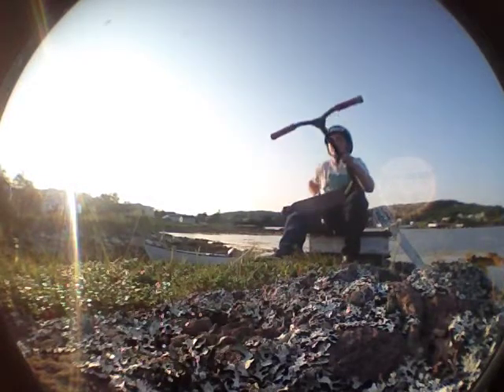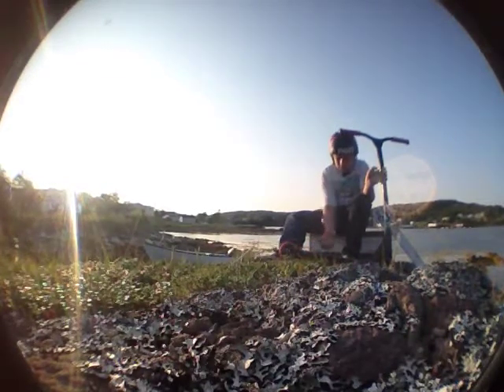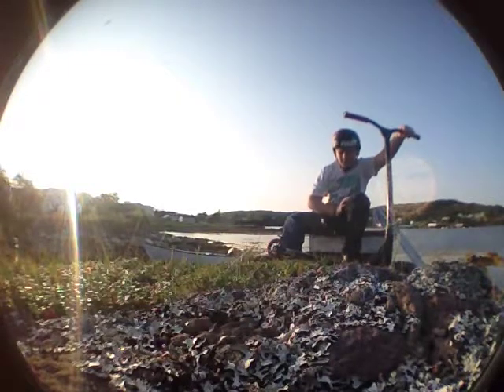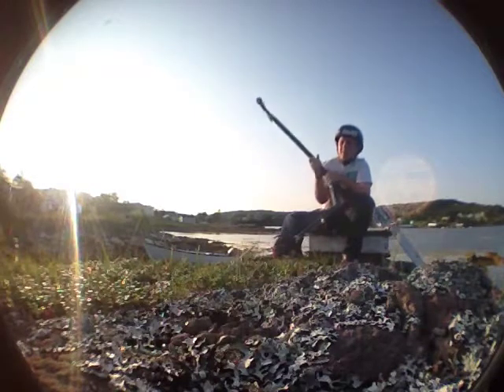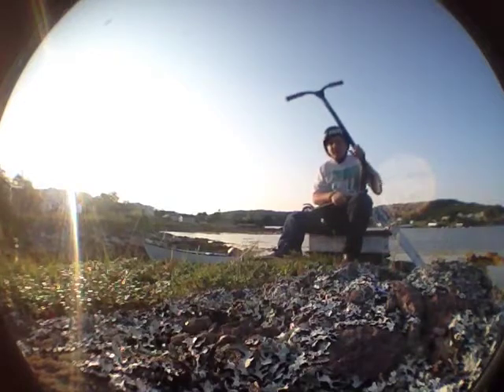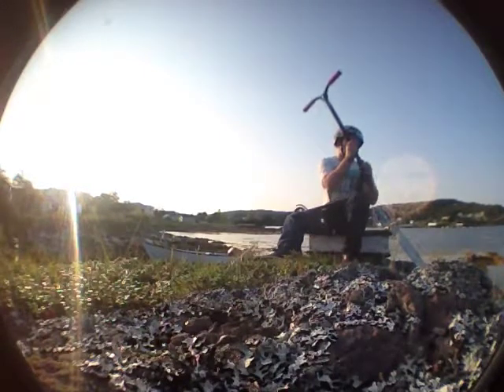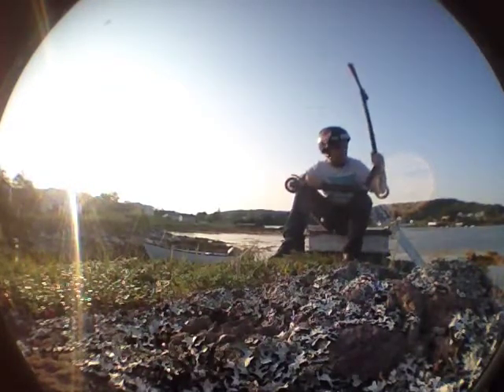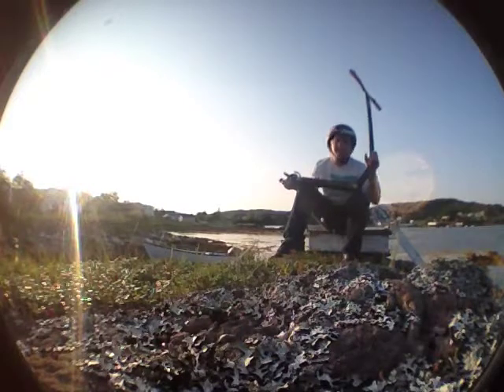Envy colt s1 pro scooter review